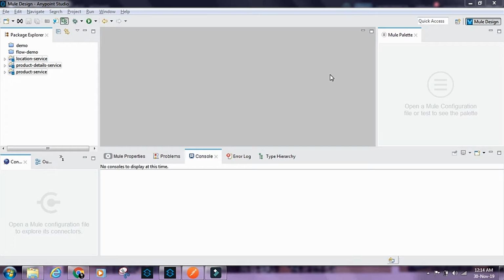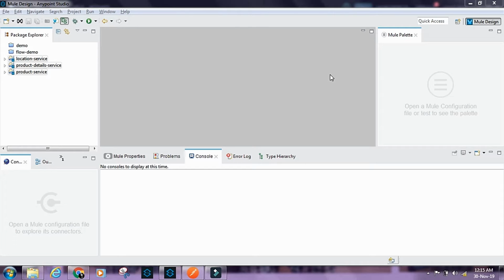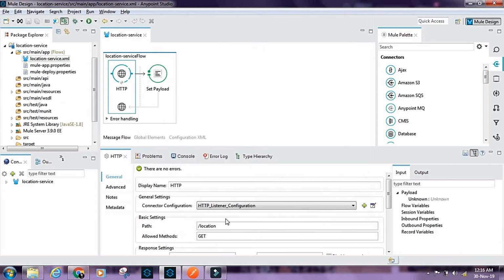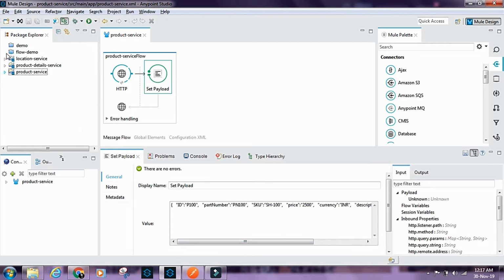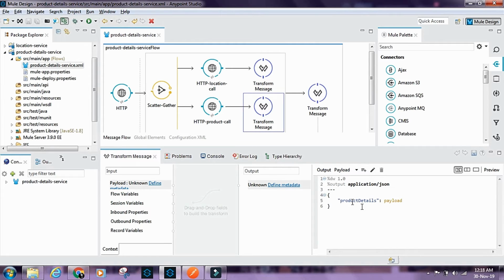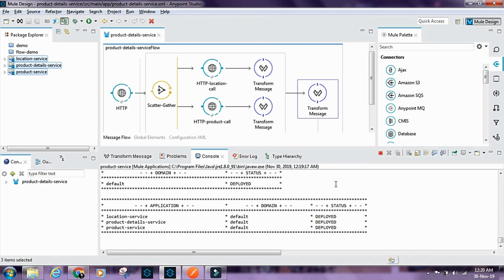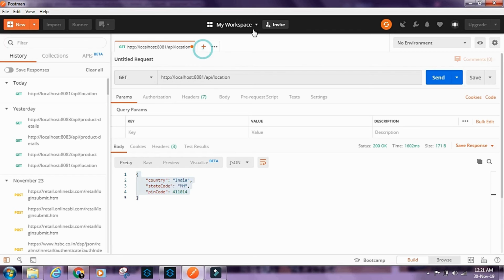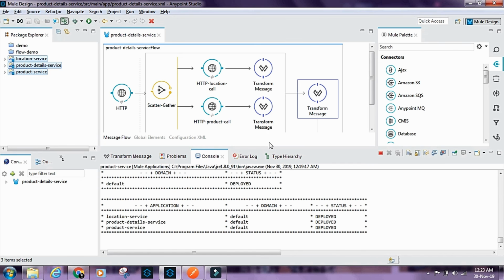scatter gather mule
Scatter gather element in mule soft

Looking to master algorithms to crack a coding interview? Check this out: